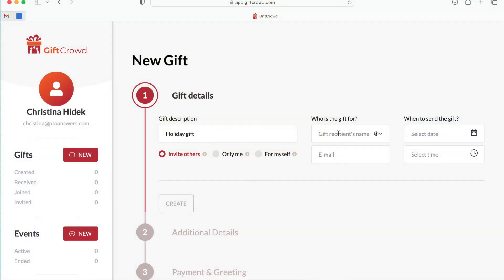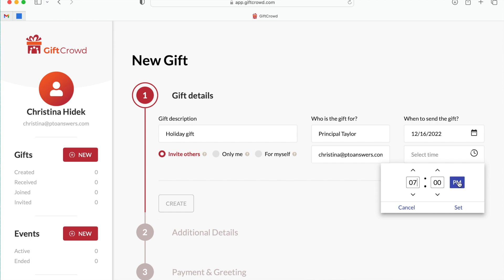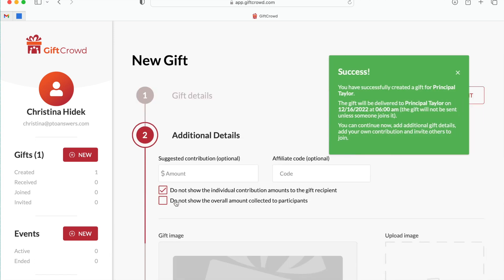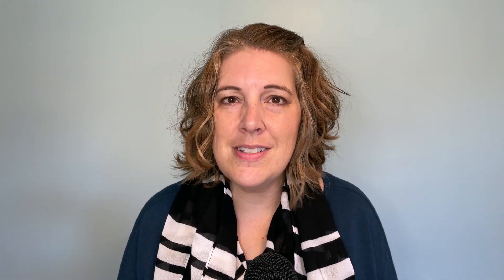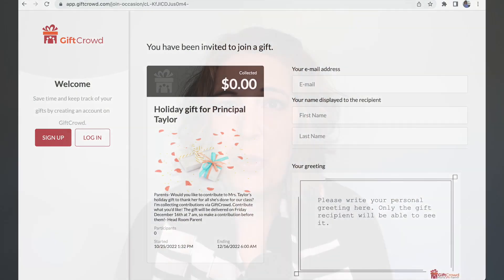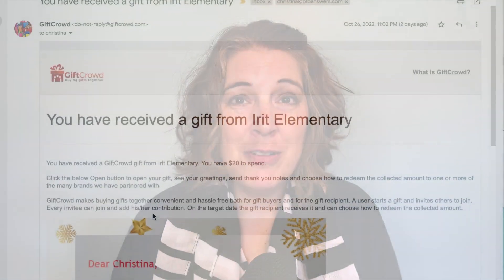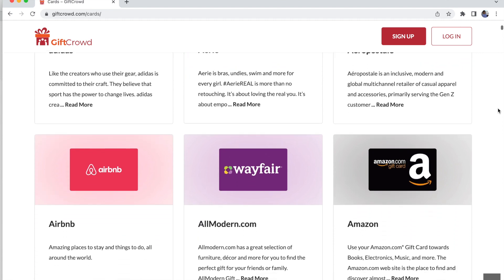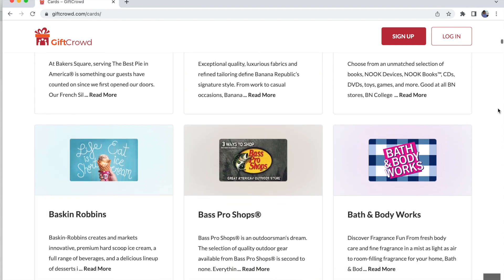Teacher Gifts Made Simple with GiftCrowd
Organizing class gifts for your class and entire school has never been easier!

Join my FREE Super Star Leaders Facebook group for all PTA/PTO volunteers